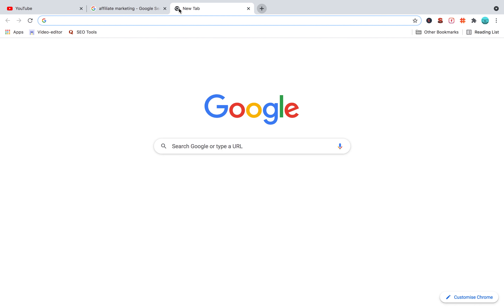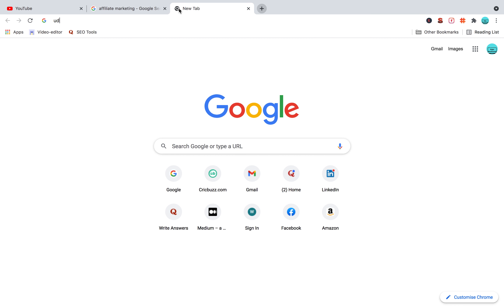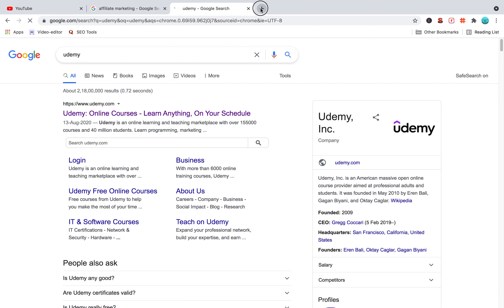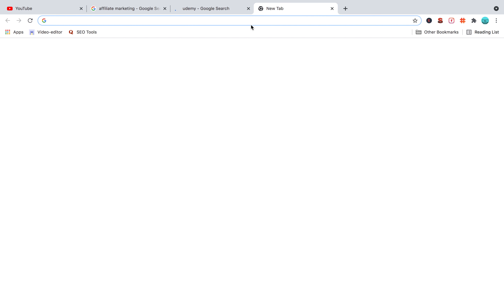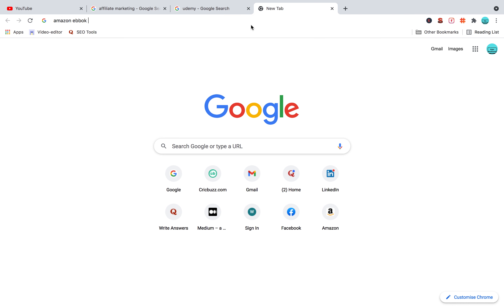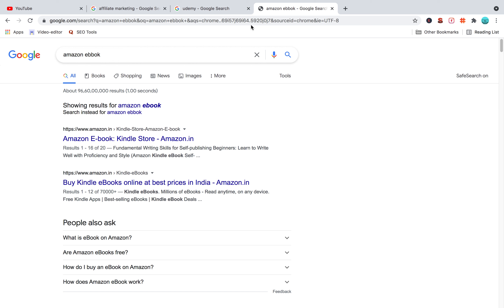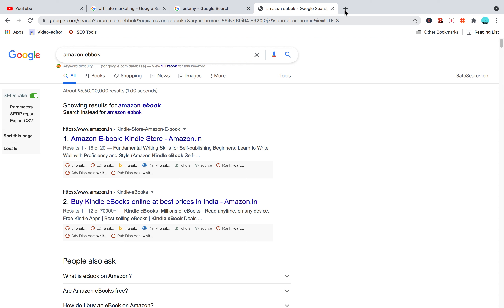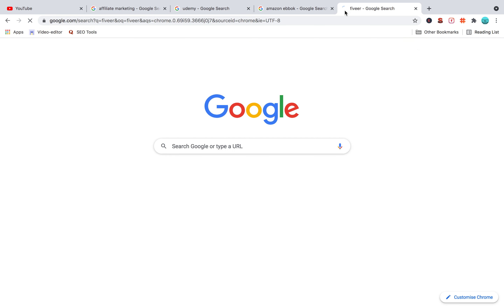Onlineயில் பணம் சம்பாதிப்பது எப்படி? | Best Ways to Earn Money Online Tamil | How to Make Money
Best Ways to Earn Money Online Tamil | How to Make Money Online Tamil
Make Money Online in Tamil

Udemy
Fiverr
Amazon E bbok upload

If you want to Looking Finance Freedom Read the Books
The Books Help You Achive Finance Freedom

Best Finance Books

The 4 Hours Work Week

Best Investment Book

Best Amazon Products Offer Price

The Develop Money Youtube Channel Provide How to Make Money Online Tamil and Earn Money Online and Best Finance and Investment Tips and

We Provide Make Money Related Genune Information not we provide data entry and captcha filling and online survay related informations
Digital Marketing Information provide
Digital marketing is promote your product and service digital medias facebook google instagram youtube etc..

Are you looking for learn How to Make Money Online and Achieve Finance Freedom and learn tech related infromation follow the youtube
channel we provide that kind of informations

Finance Tips tamil
Investment Tips Tamil
Warrent Buffer Tamil
Digital marketing Tamil
Self Development Tamil
the kind of information provide this youtube channel
are intrest the following content subscripe this youtube channel and follow the channel

Digital Information mean provide best digital google online relates information